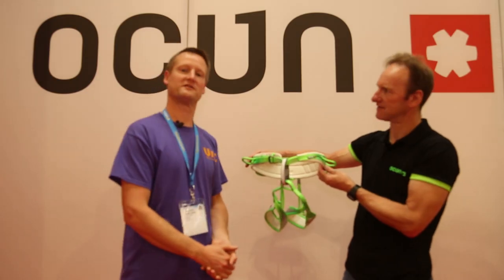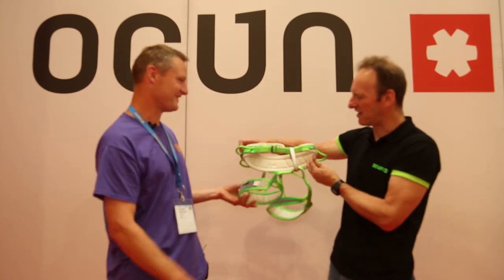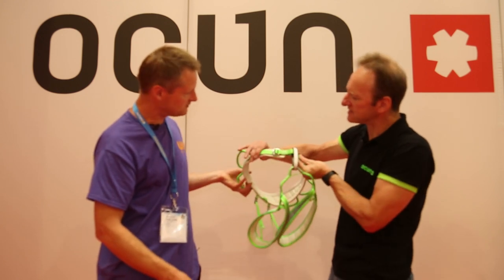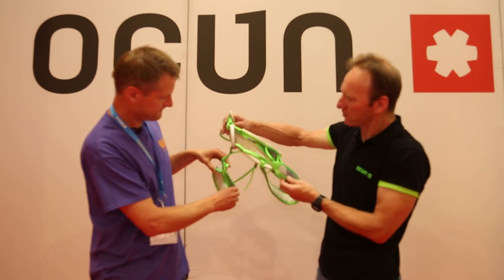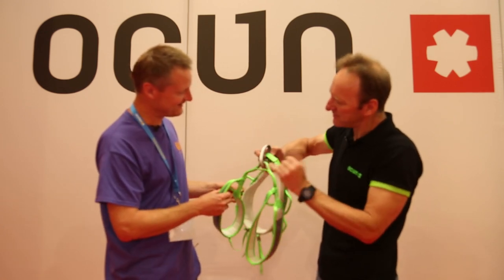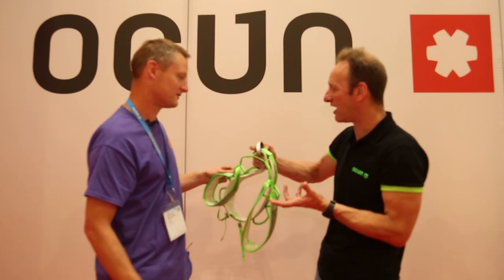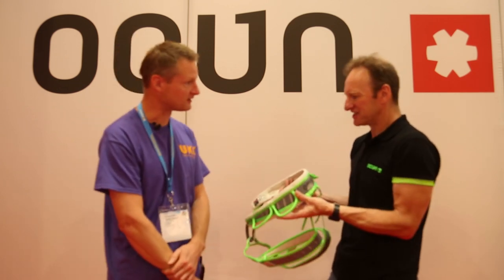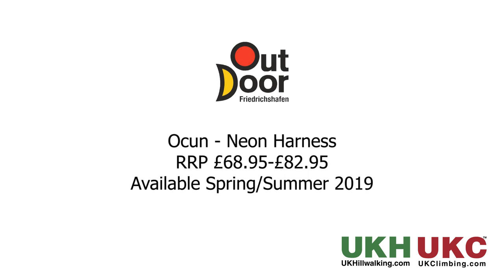Ocun - Neon Harness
It’s easy to see why they’re called the Neon harnesses! Each harness has 4 gear loops and they are available in two versions: one with fixed leg loops and the other with buckles on the leg loops. The waist and leg loops are made of highly breathable mesh. The rear of the waist is very supportive for increased comfort. Available in neon pink, green and orange.